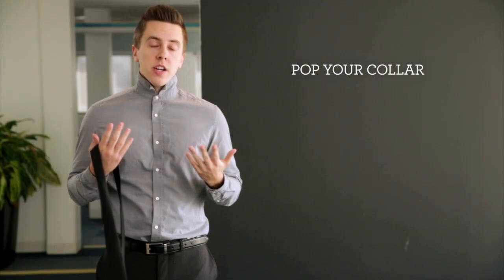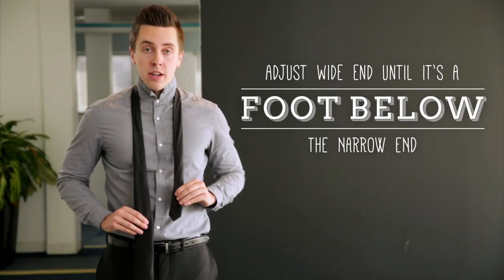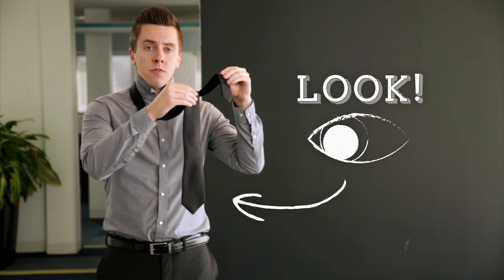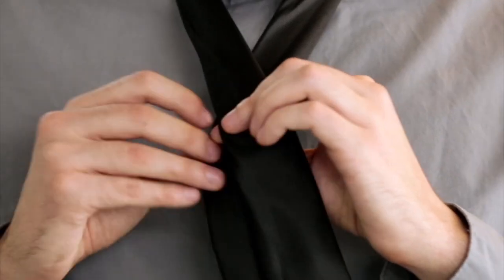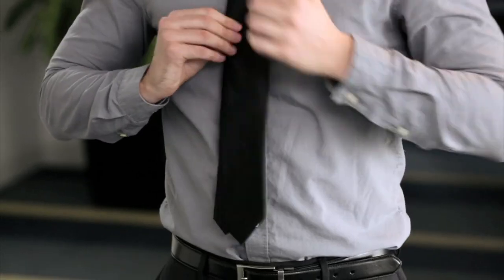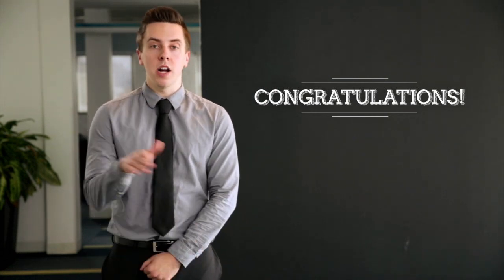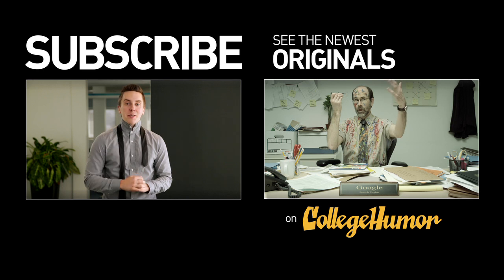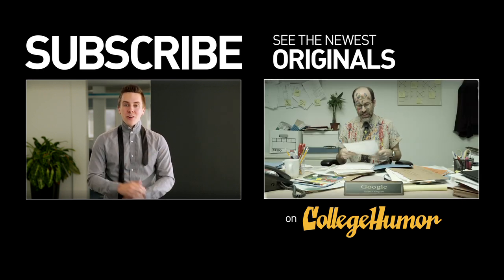How to Tie a Tie: A Beginner's Guide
Never learned to tie a tie? Just watch this simple how-to video, you-cough-manchild-cough.